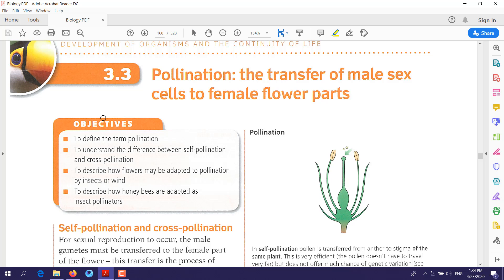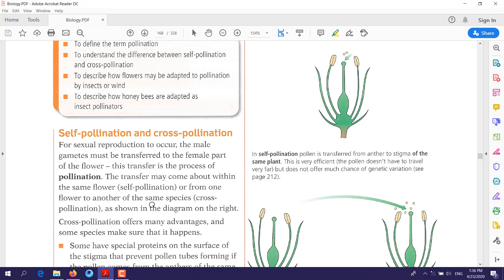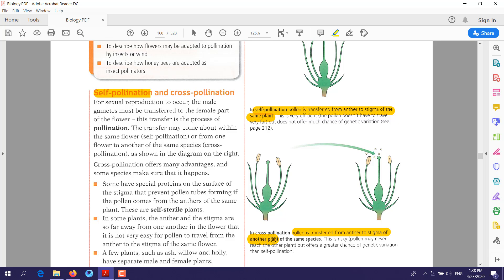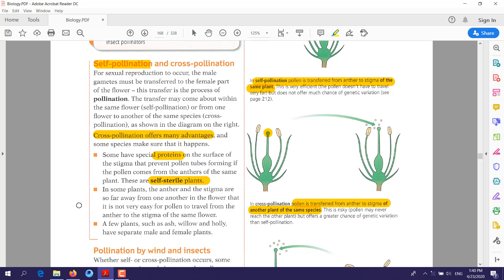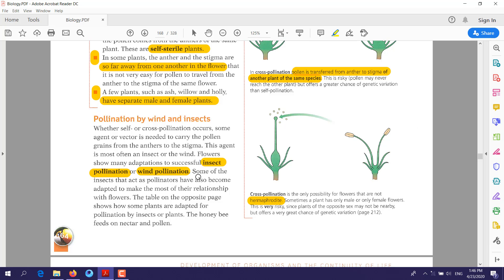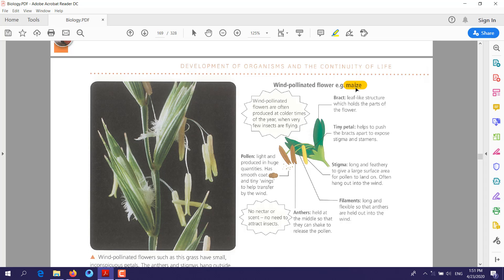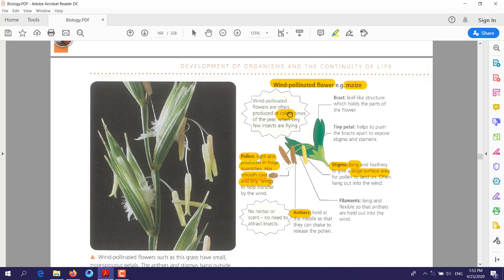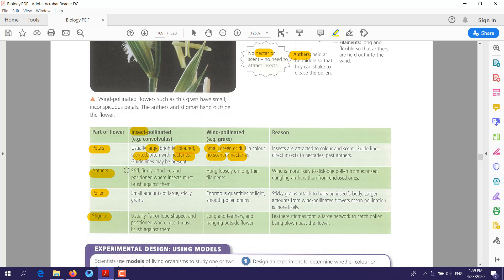3.3 Pollination, Biology grade 10 IGCSE